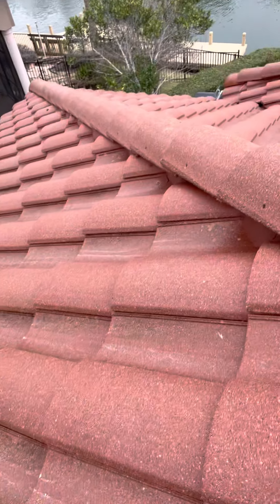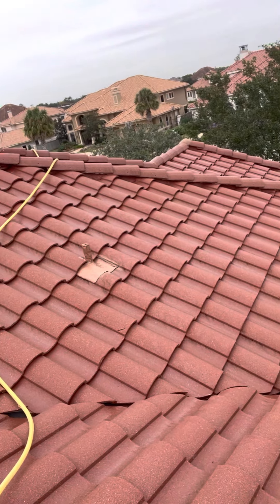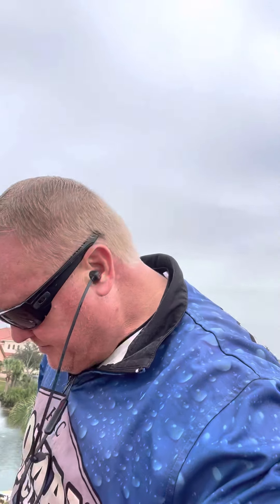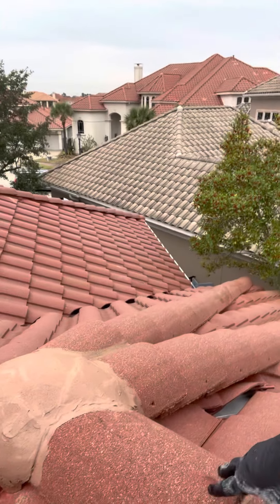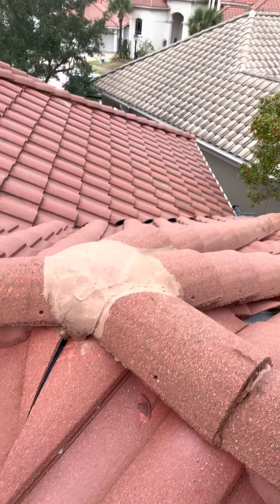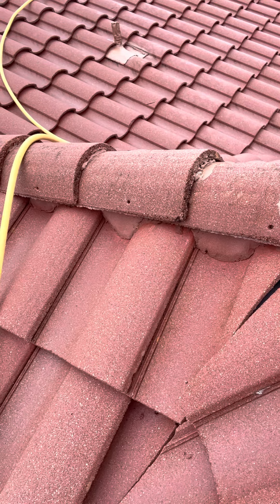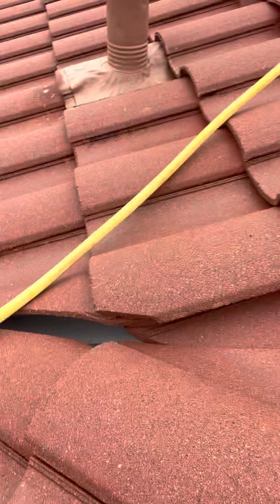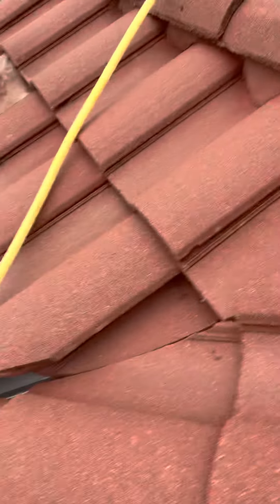Biggest myth in roof cleaning!!